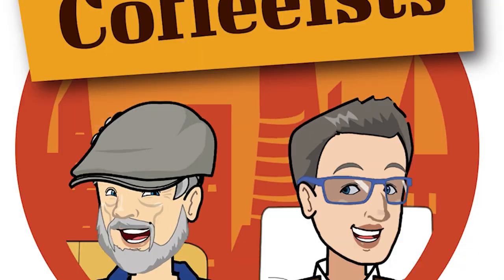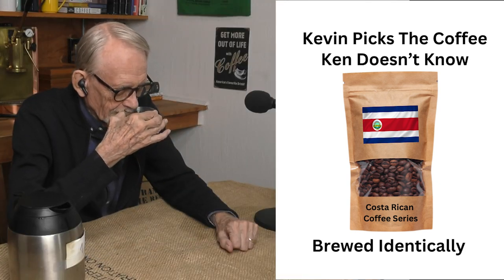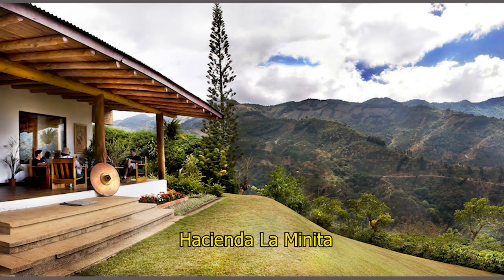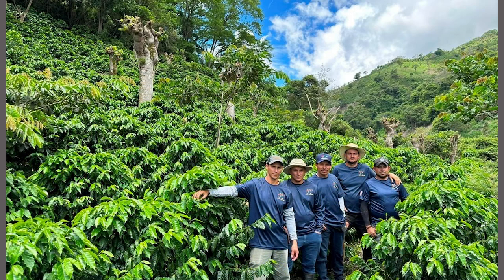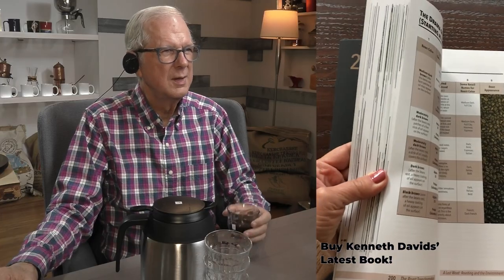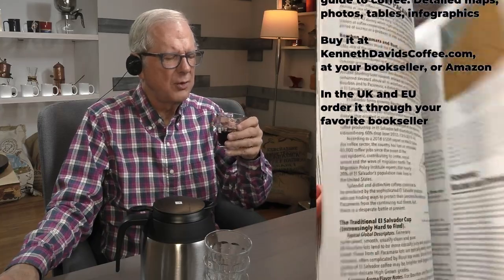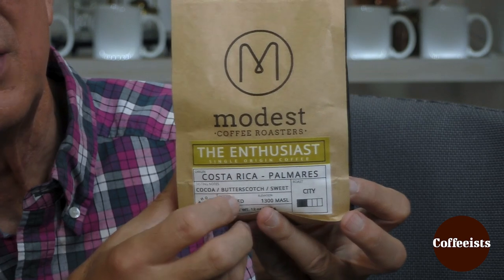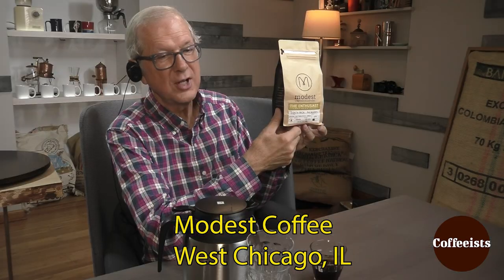It's A Classic; We Started With A Classic Costa Rican Coffee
Ken is delighted when he tastes Kevin's local favorite. Learn more about this Costa Rican Coffee in Episode 2 of 7.

Renowned coffee-tasting expert Kenneth Davids will lead viewers in a blind tasting of five Costa Rica coffees from six famous coffee-roasting companies. Ken has been involved in coffee since the early 1970s and has published four books on coffee, including Home Roasting: Romance and Revival, now in its second edition, and Coffee: A Guide to Buying, Brewing and Enjoying, which has sold nearly 250,000 copies in five editions. His most recent book is 21st Century Coffee: A Guide.

Each set of Coffeeist episodes focuses on five coffees that are related in some way, usually by having been grown in the same region of the world. Viewers watch and learn as Ken and Kevin taste each of the five coffees and together discover their character in the cup and discuss the reasons they taste the way they do.

This current series of episodes focuses on Costa Rica coffees.